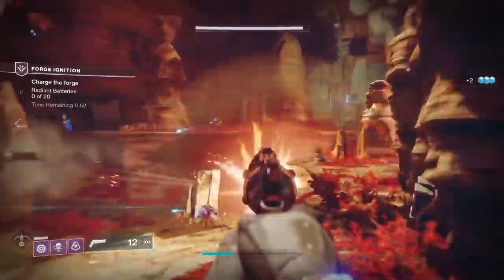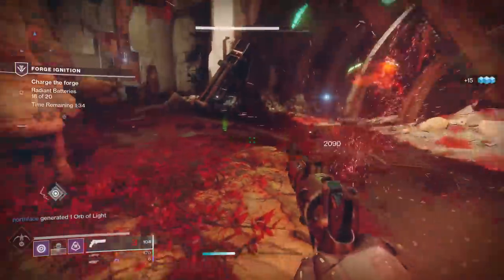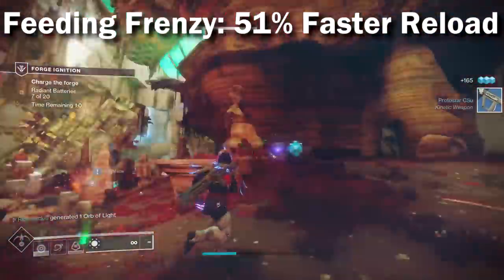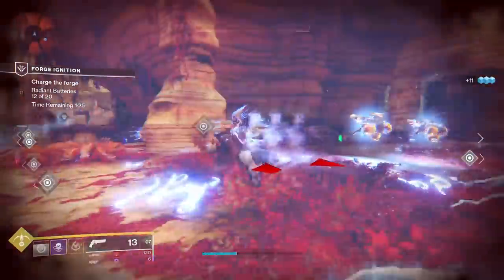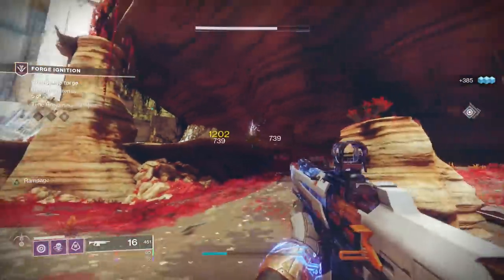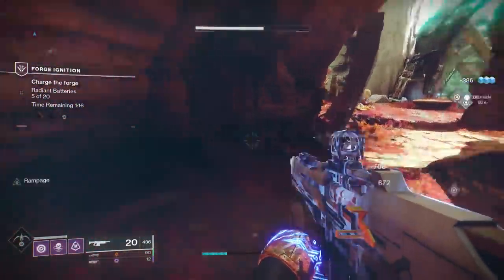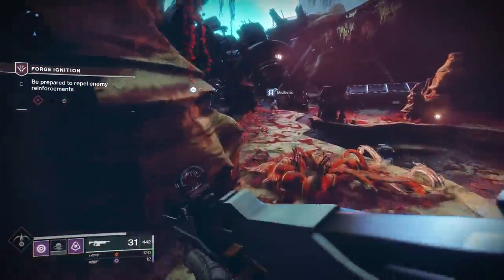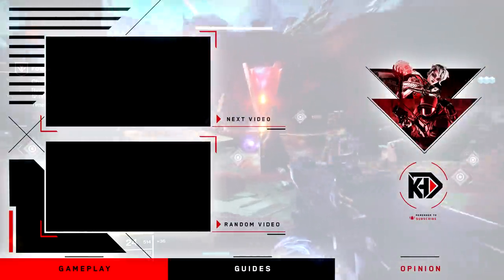What's the BEST RELOAD PERKS in Destiny 2: Shadowkeep?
Going over the Best Reload Perks in Destiny 2: Shadowkeep that you want for Weapon God Rolls both in PvP and PvE!

New Destiny2 video comparing Outlaw, Feeding Frenzy, Subsistence, Auto-Loading Holster, and Repid Hit, to gind out which perks are best the new Shadowkeep Expansion and Season of the Undying (New Season 8)! Learn what are the best weapon perks in your god rolls of the best legendary weapons!